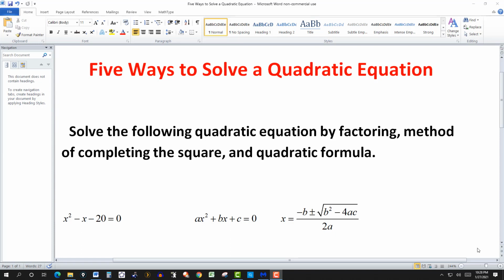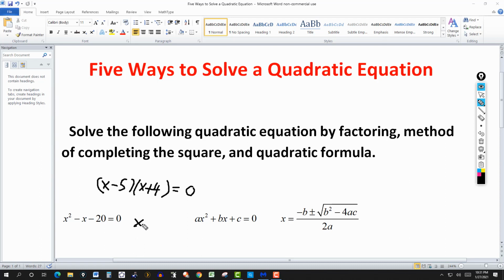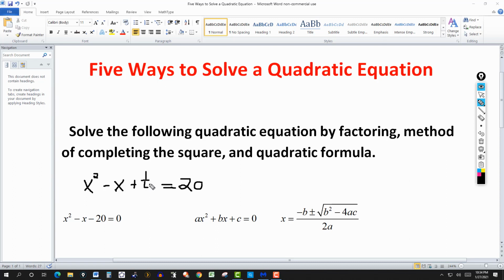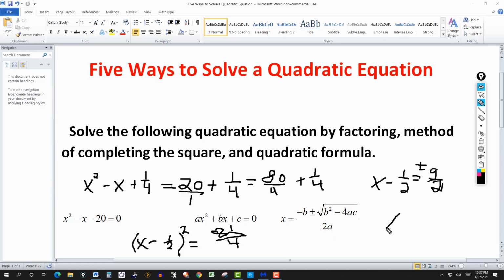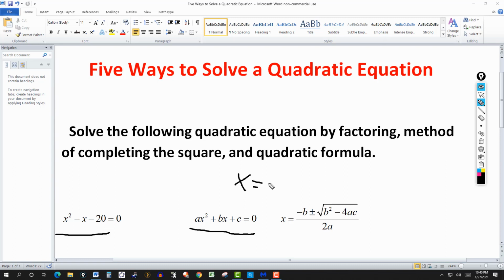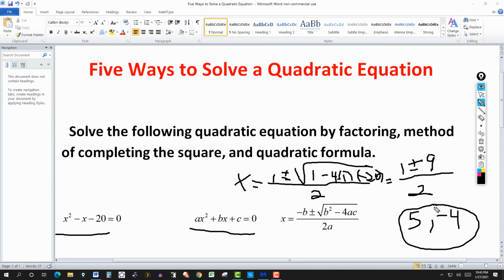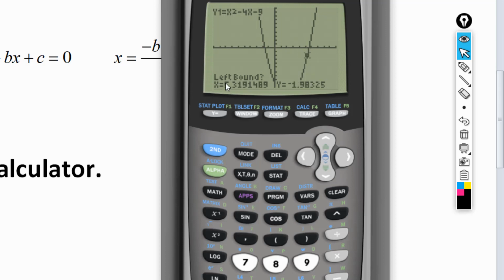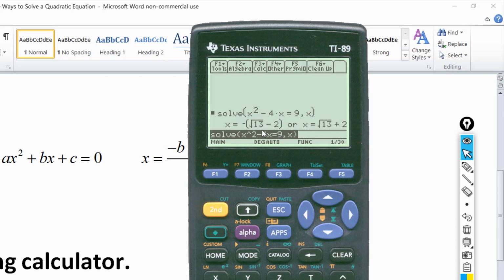Five Ways to Solve a Quadratic Equation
In this video, I review and demonstrate 5 methods you can use to solve a quadratic equation.